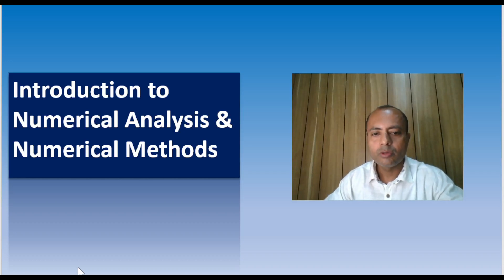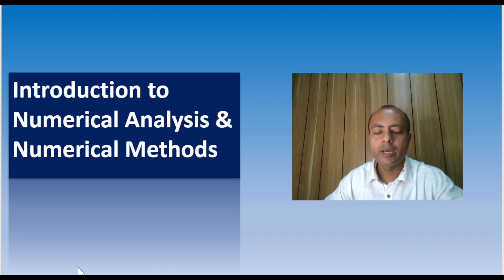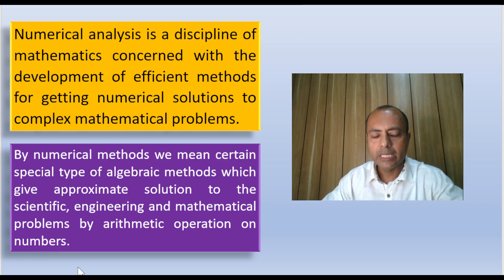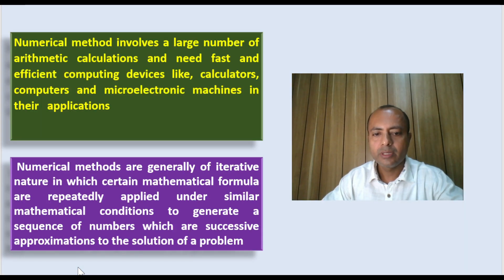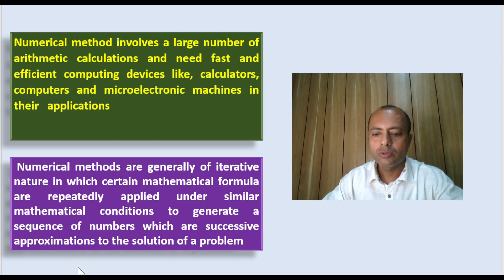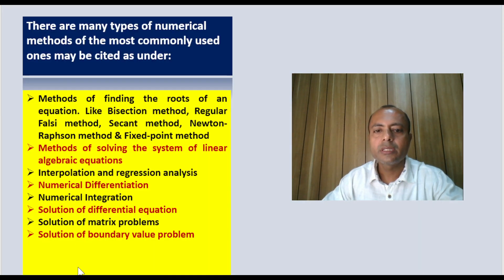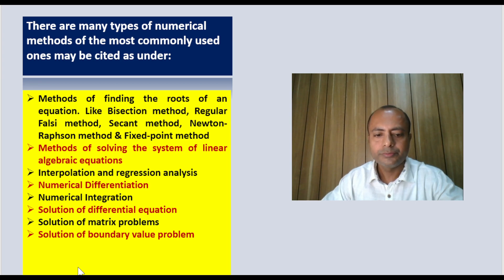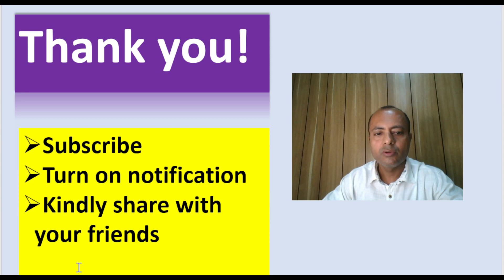Introduction to Numerical Analysis & Numerical Method | Overview of Numerical Analysis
Introduction to Numerical Analysis & Numerical Method | Overview of Numerical Analysis | Engineering Mathematics |

 Dr. Bamdeb